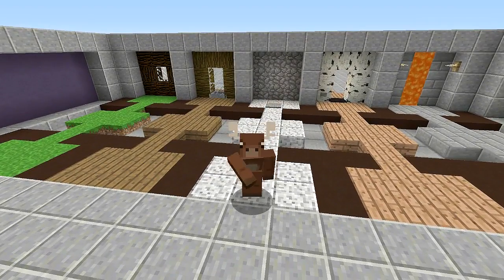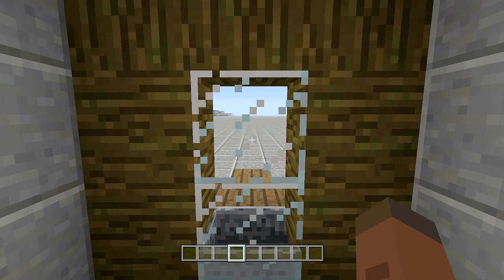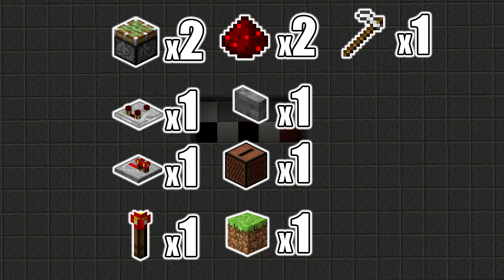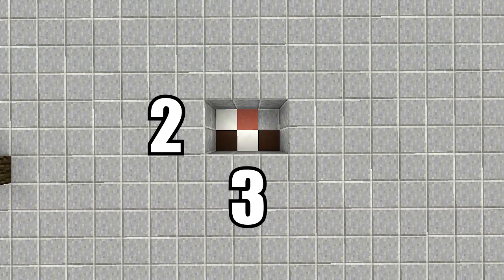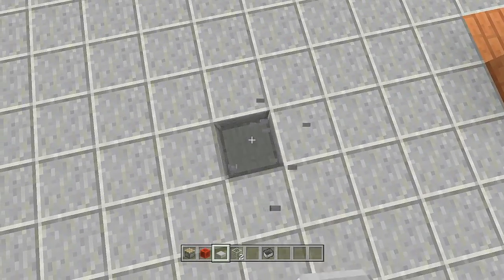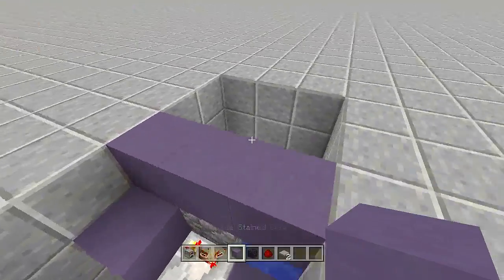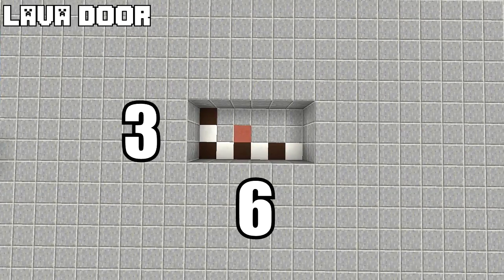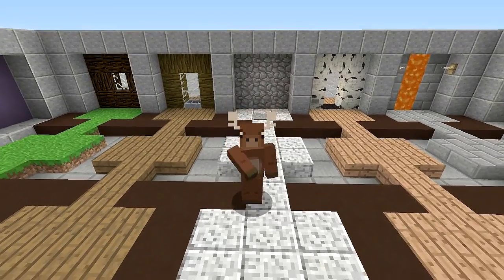5 Easy Ways To Build Redstone Doors In Minecraft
Hello, everyone! in this video, I'll be showing how to build 5 Redstone Doors that don't use doors... So I'll be showing some doorless doors XD... Only the first one doesn't work on PE!